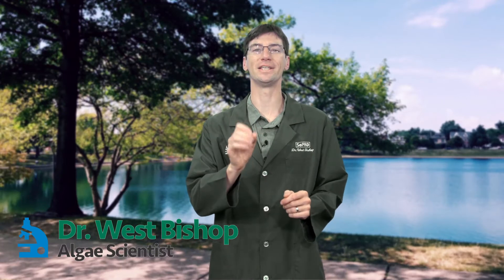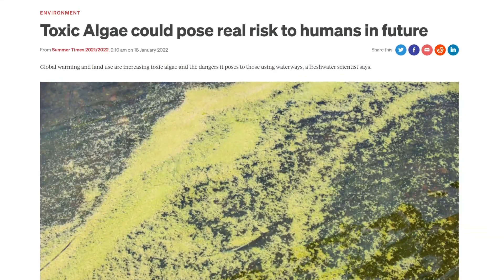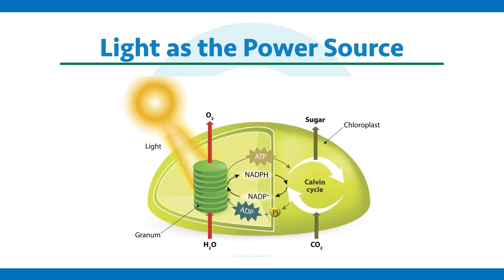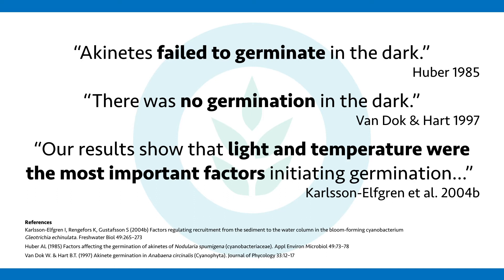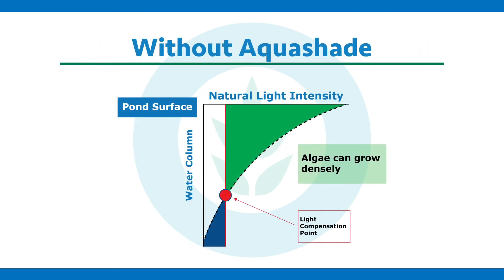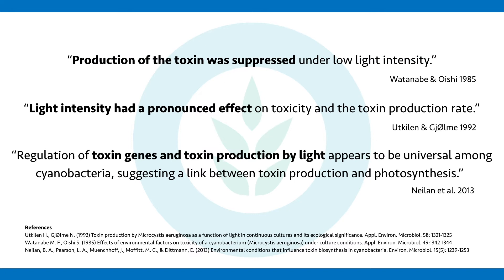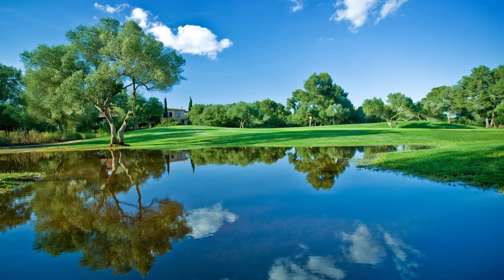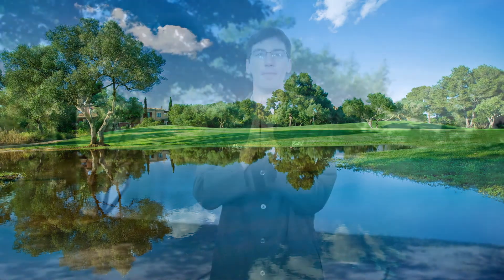Aquashade Mini-Series: Make Them Fight in the Shade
We are in a constant battle with nuisance and toxic algae. They're taking over waters across the globe. The first thing we should do is make them fight in the shade. In today's episode we'll discuss why focusing on light gives us an advantage in controlling these algae.